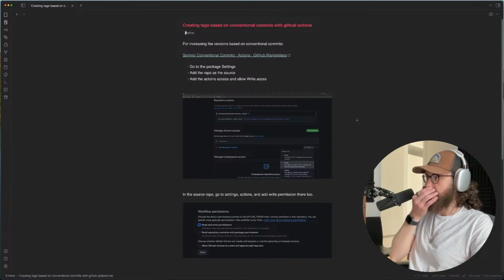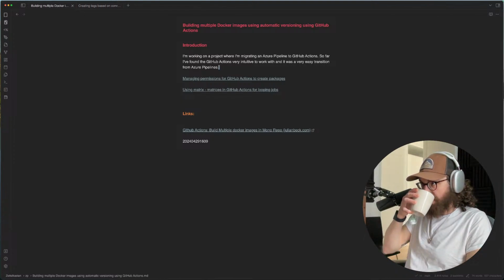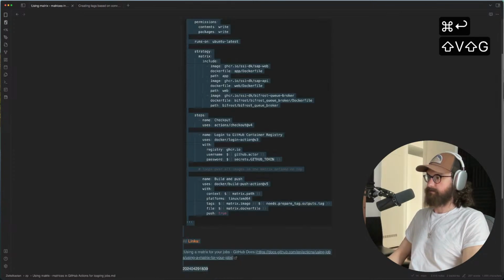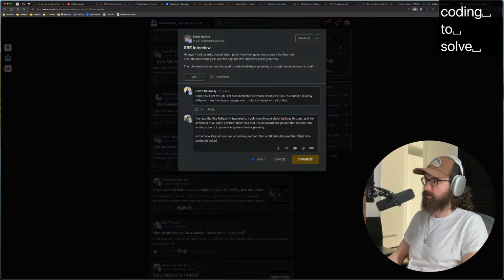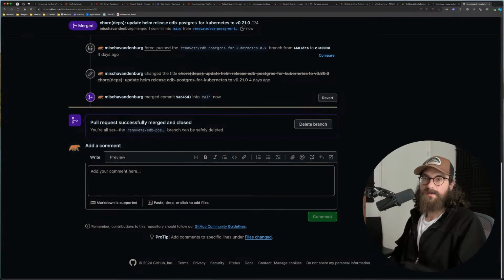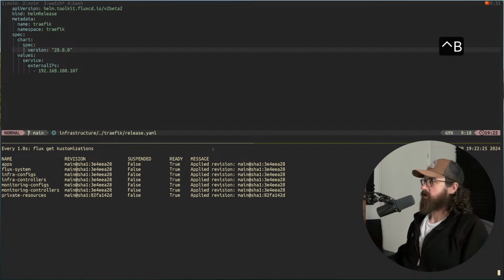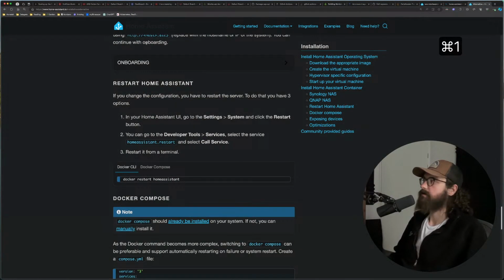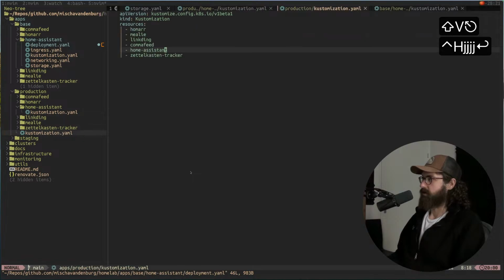✍️ Writing & Zettelkasten + K8s Homelab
Writing a blog post, doing some maintenance on the homelab, maybe deploying Wallabag